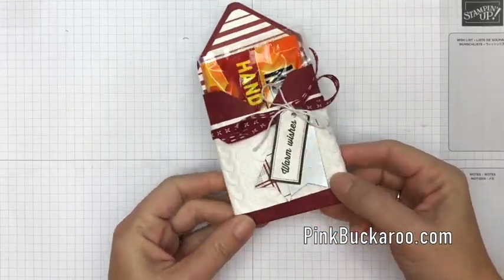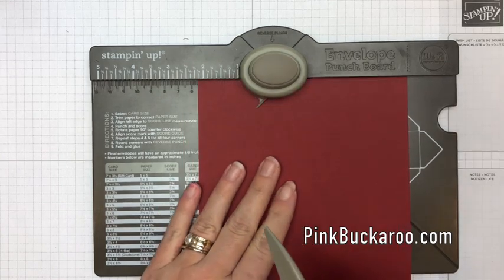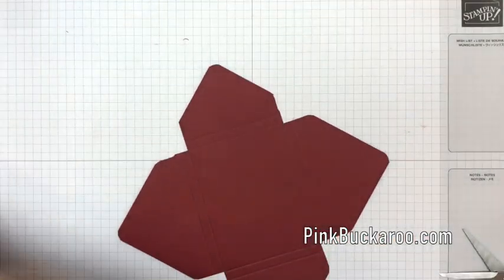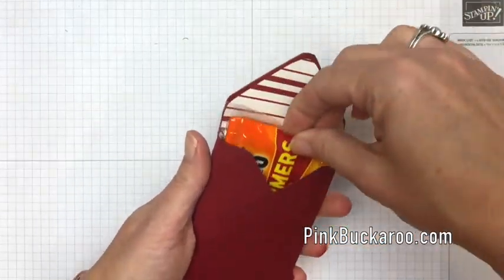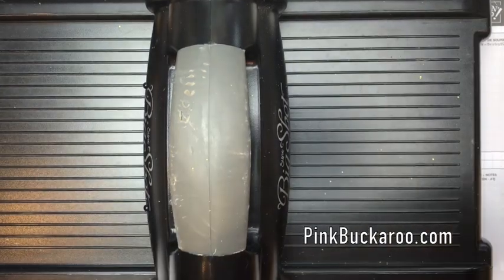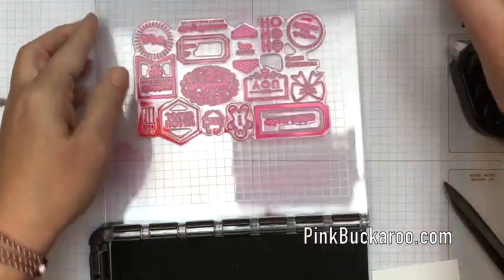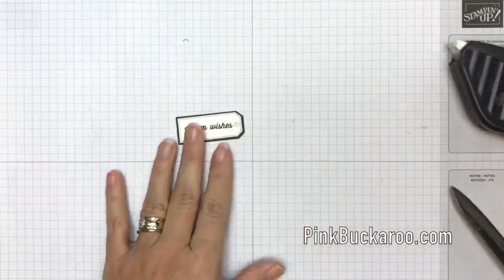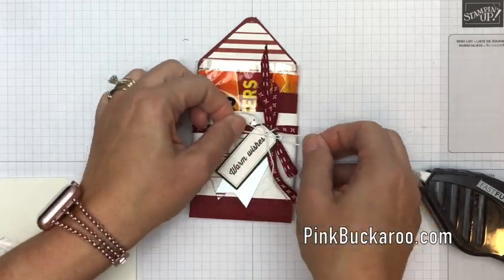Tags & Tidings Hot Hands Pocket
Create an adorable holder for a Hot Hands to give out o the next cold morning or at a NYE party! This projects was originally created during a Facebook Friday and has a PDF!